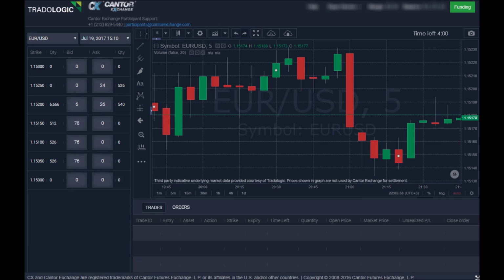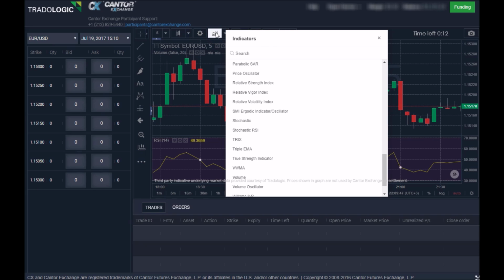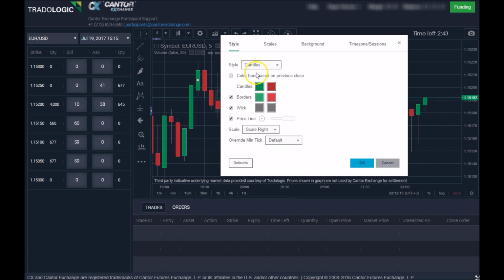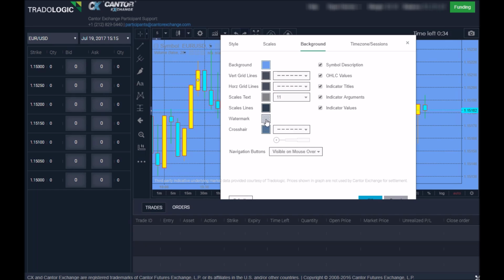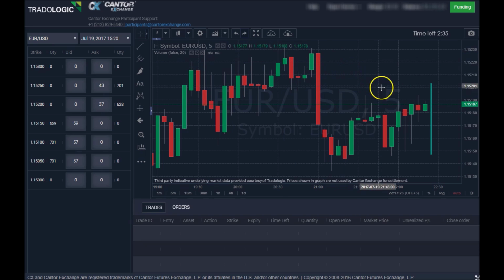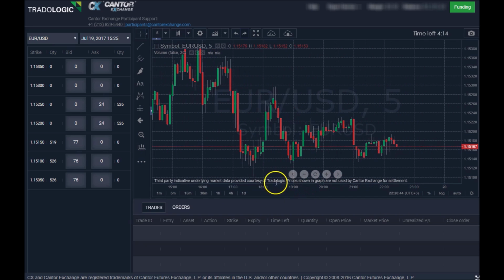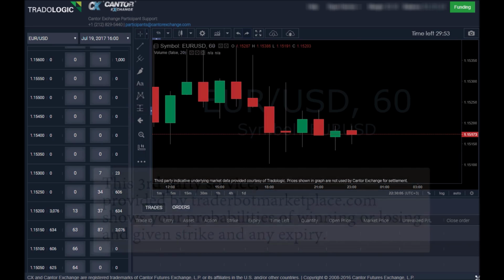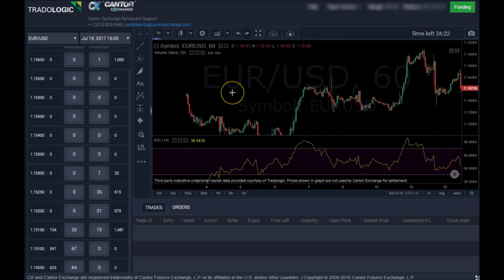Cantor Exchange Tradologic Interface - Basic Chart Interactions